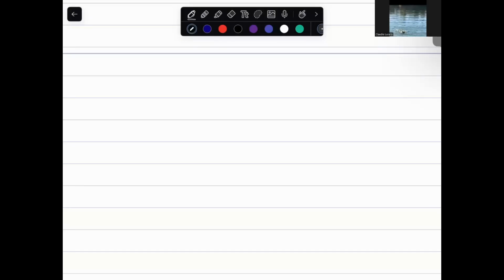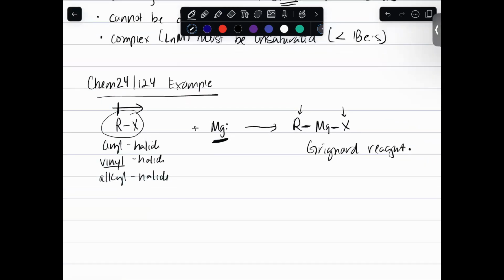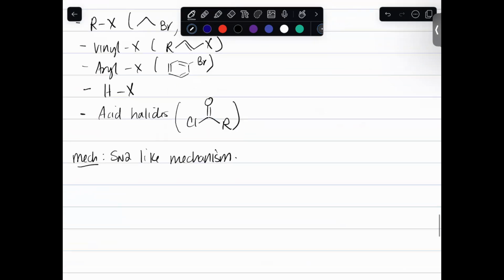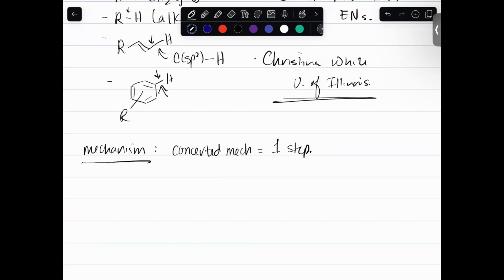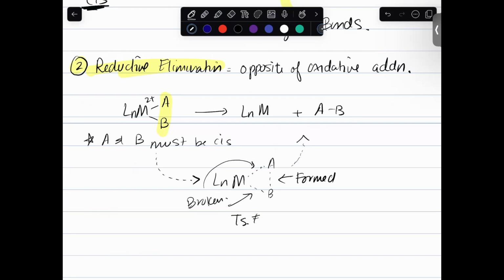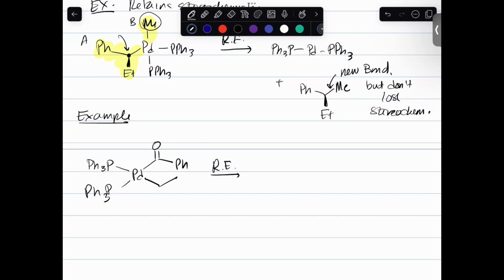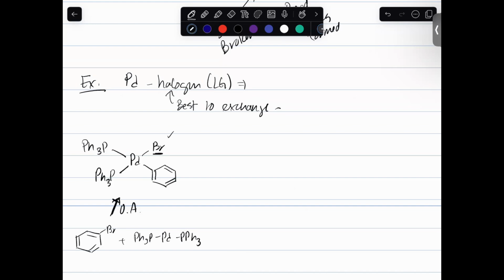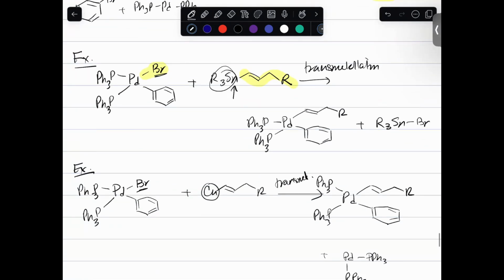Chem 252 (Lecture 7 Part 2: Organometallic Reactions I)